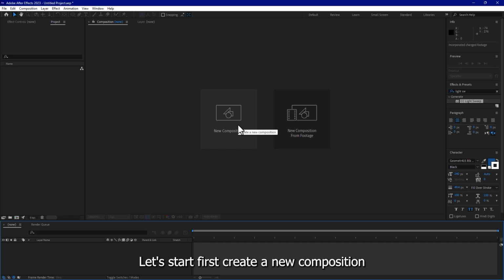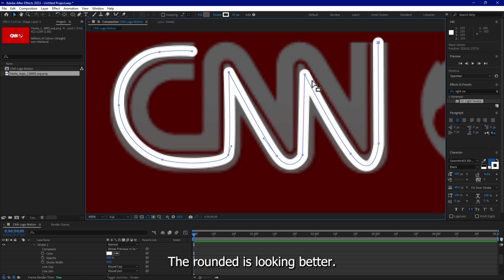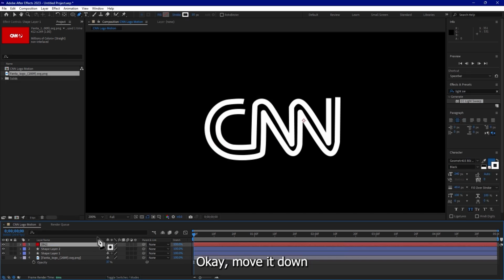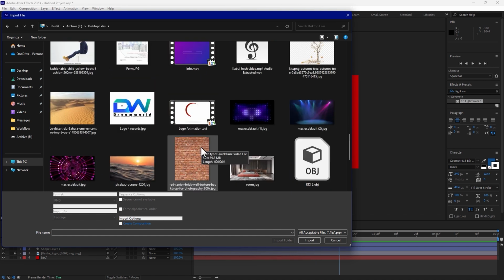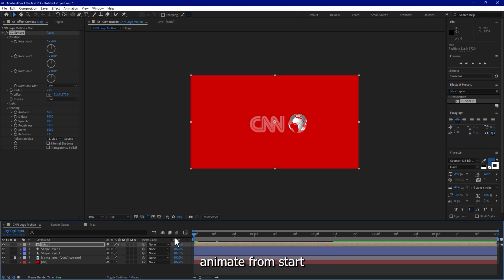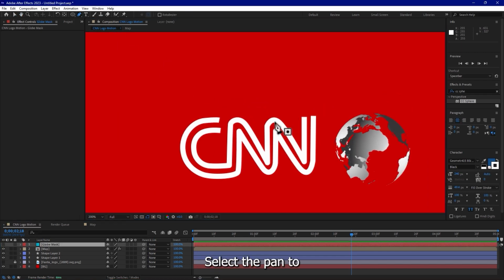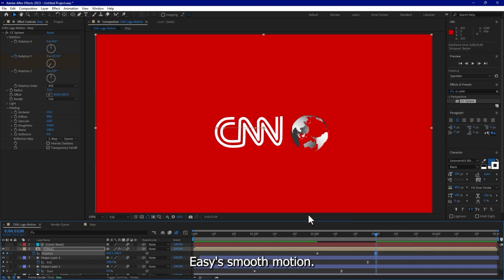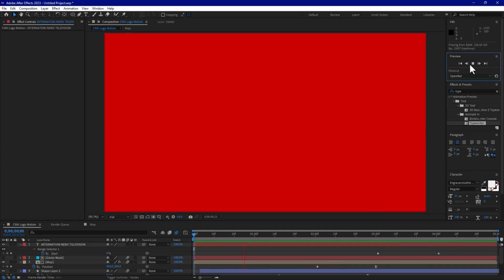Logo Animation In After effects Easy Way